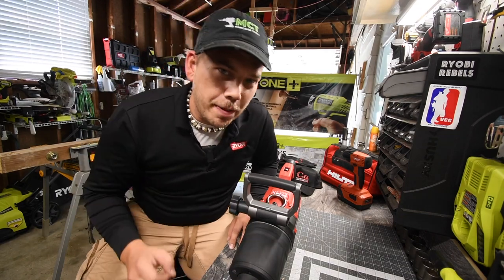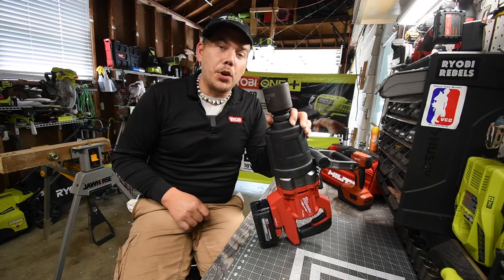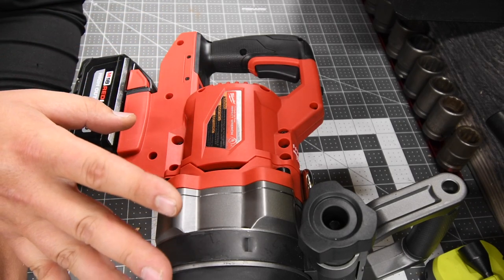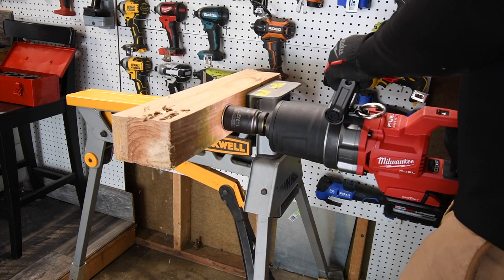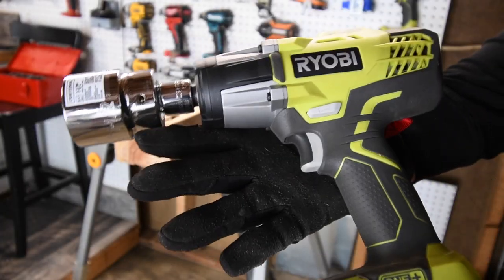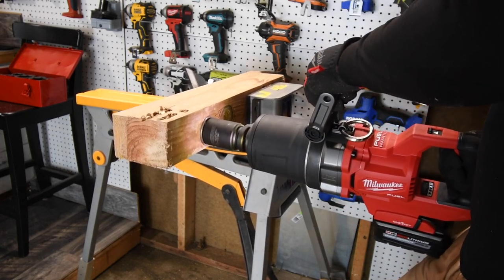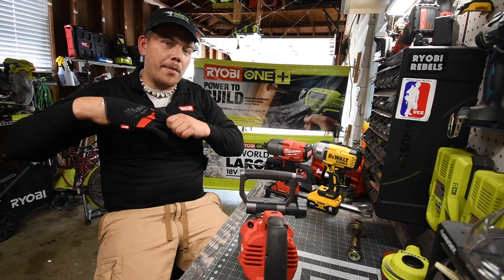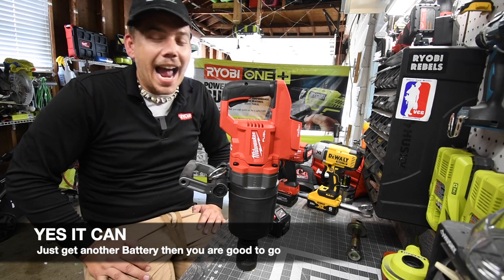2,000 ft lbs Milwaukee 1" Impact Wrench